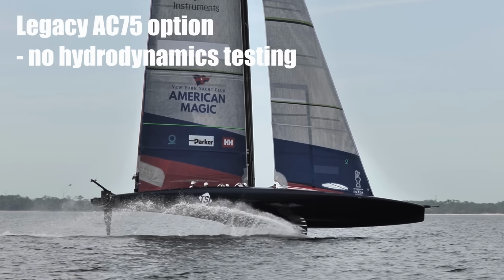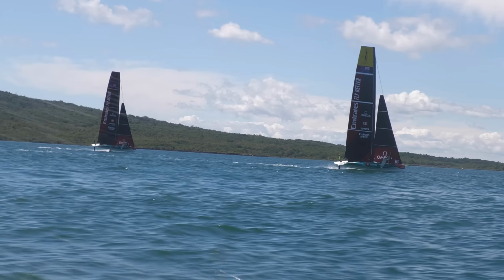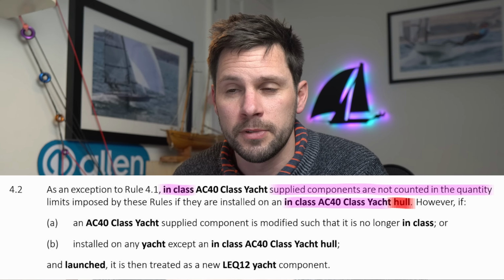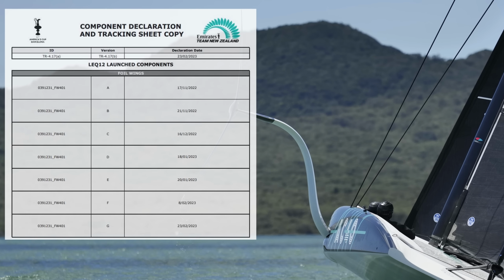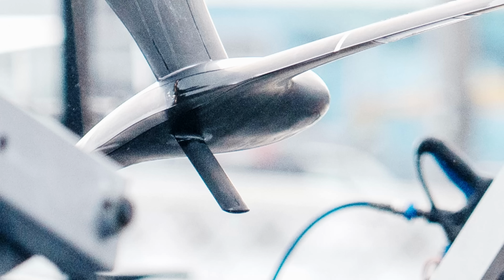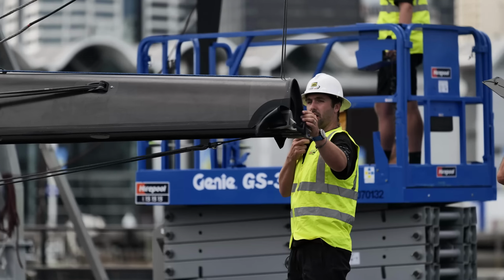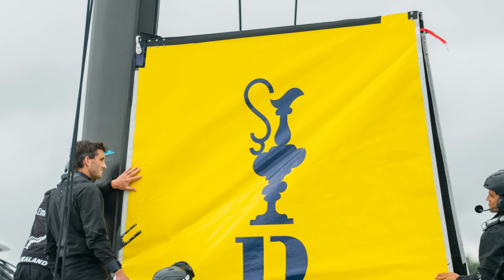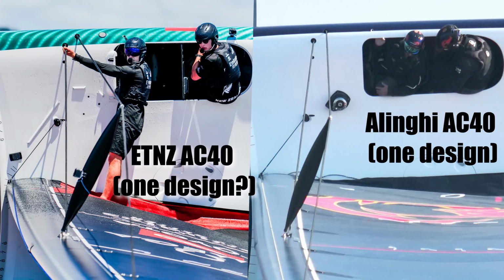Is the ETNZ Two Boat Programme Legal?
Have ETNZ found a loophole to conduct LEQ12 testing across multiple platforms? But have attempts to spread their parts quota undermined their whole programme? Will the AC40 Class Rule, which ETNZ are currently drafting, offer the team an opportunity to correct the situation?

Recon video and photos credit to Recon Photographer /  @America's Cup

MozzySails supported by Allen Brothers (fittings) Ltd

Craft Insure: Boat Insurance with a Racing Dinghy sailor at the helm